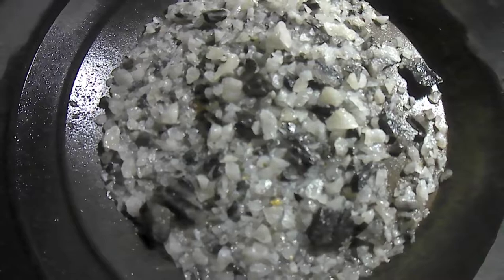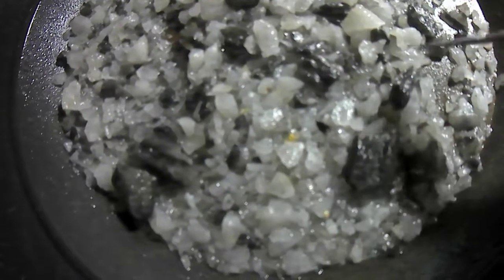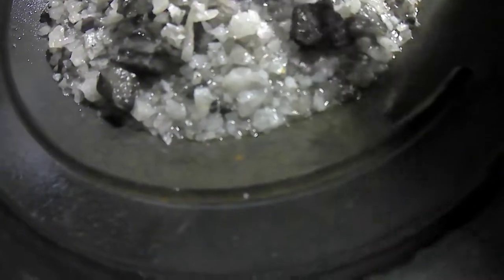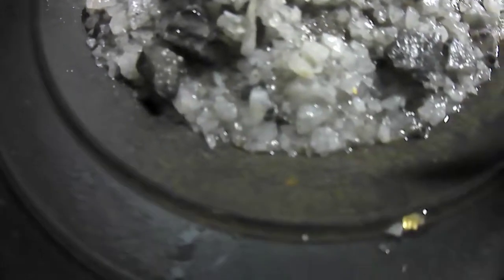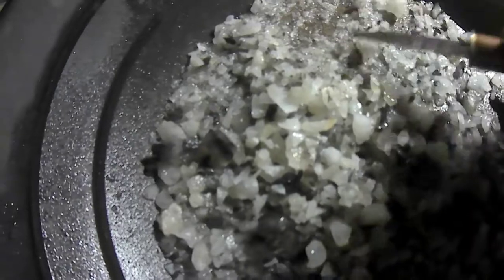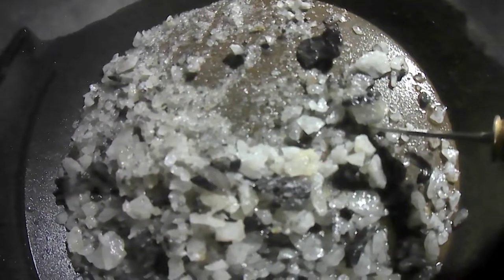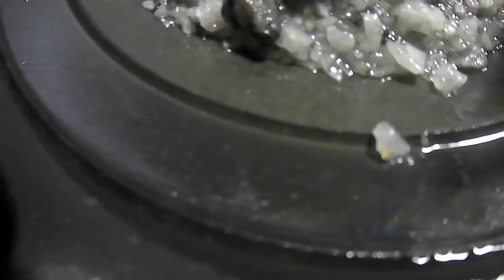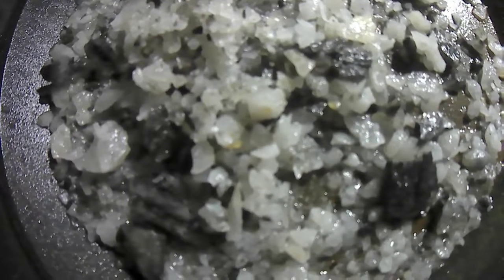CRUSHING QUARTZ FOR GOLD 1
I CRUSHED A FEW SMALL BITS OF ORE, AND FOUND 4 SMALL NUGGETS, WILL CRUSH IT AGAIN INTO POWDER, THERE SHOULD BE A FEW SMALL FLAKES IN THE REST, FROM NOVA SCOTIA